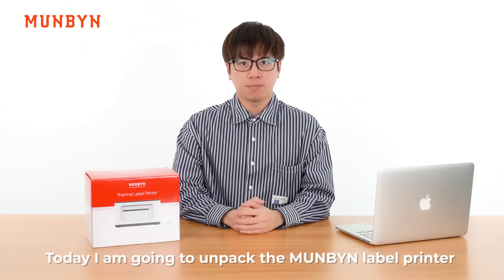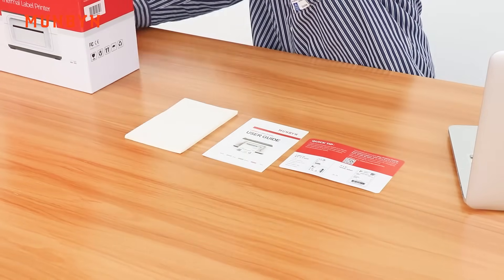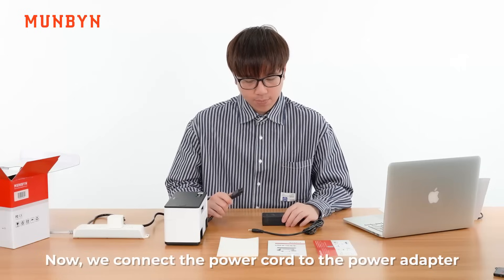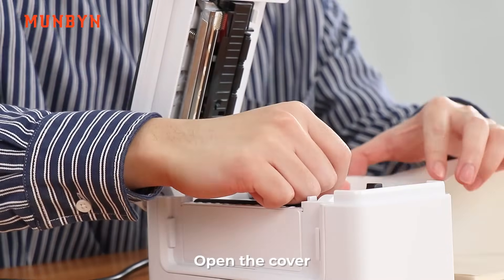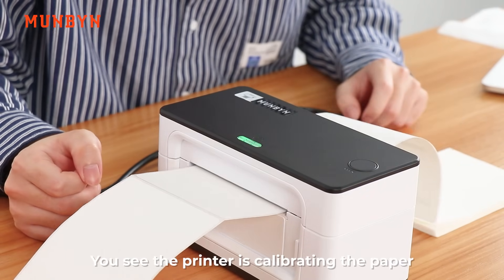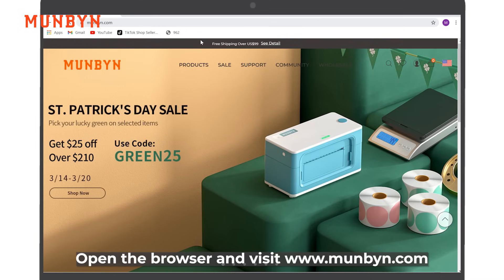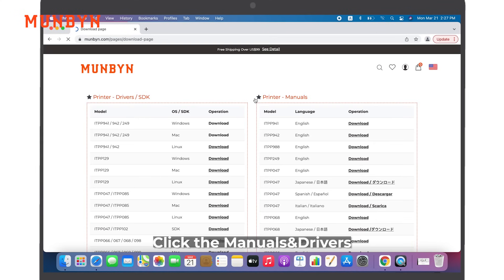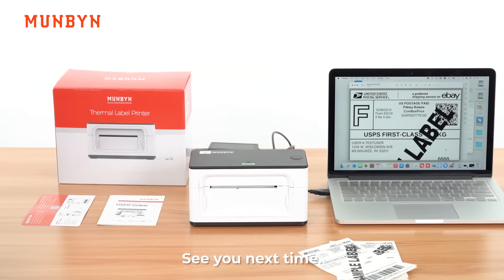How to Setup and Print Labels with the MUNBYN RealWriter 941 Label Printer?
In this video, we will be unboxing and setting up the MUNBYN RealWriter 941 and provide a comprehensive tutorial on how to print labels with ease.

Whether you are a beginner or an experienced user, this tutorial will guide you through the process step-by-step. Follow along with us and learn how to use the MUNBYN RealWriter 941 shipping label printer with confidence!

Video index:
0:00 Unboxing and basic connections before using the printer
1:11 Calibration paper before printing
1:43 How to set up the printer?
1:58 How to print a label?